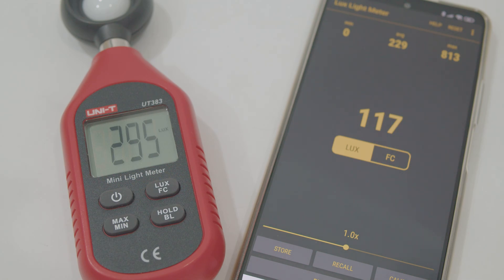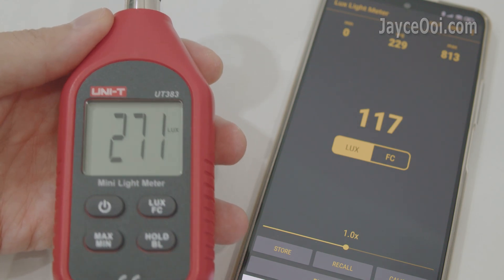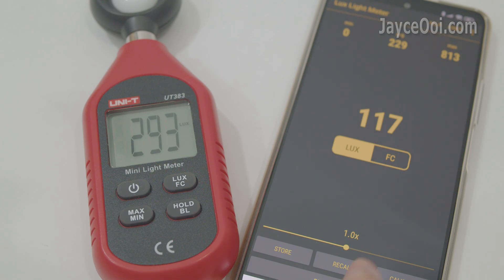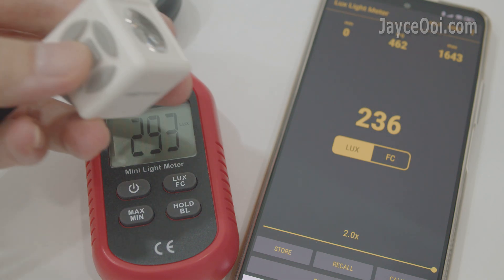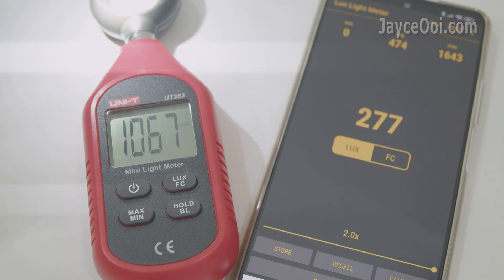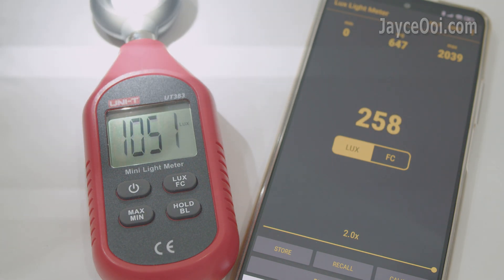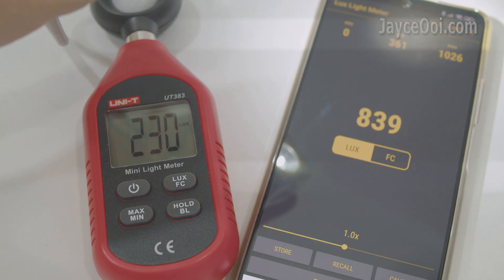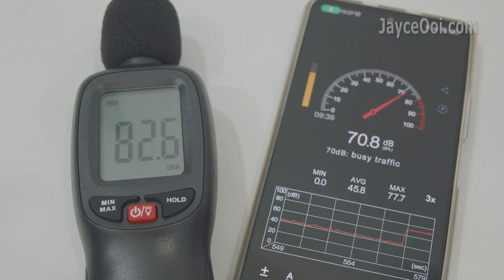UNI-T UT383 Mini Light Meter vs Lux Light Meter Pro - Why you should not use the app!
I am Jayce Ooi. Yes, I have an actual light meter at last. It is UNI-T UT383 Mini Light Meter. I always want to have it. And here is the application that measures brightness in my smartphone - Lux Light Meter Pro...